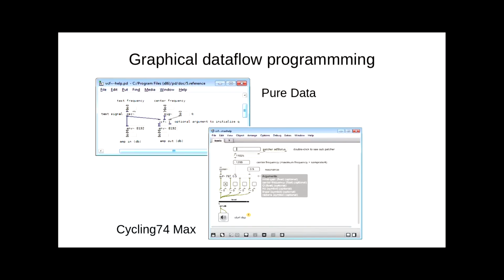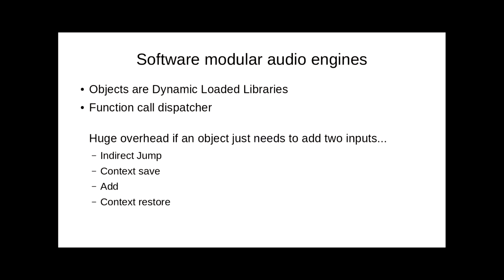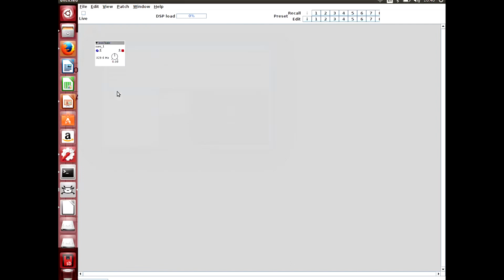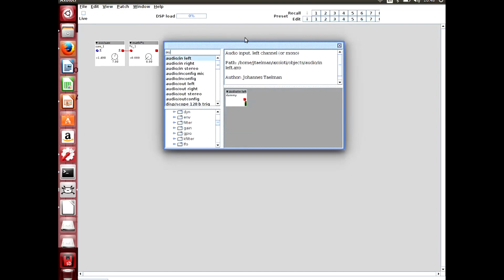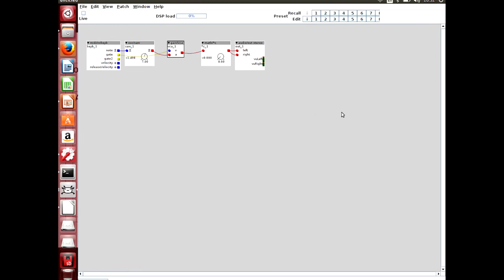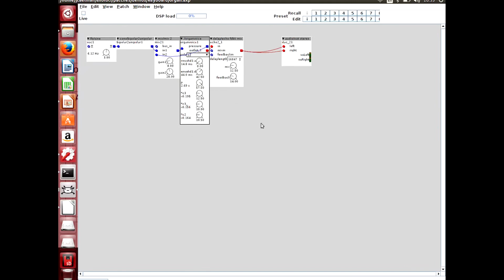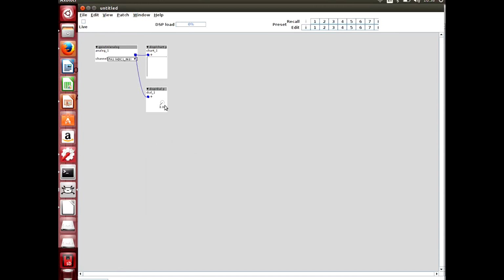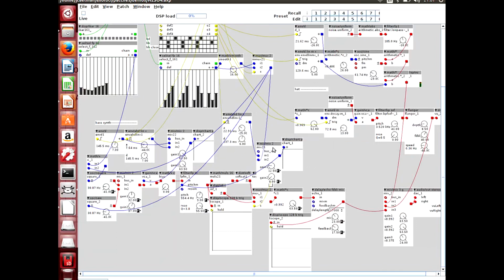31C3 2014 eng deu Axoloti